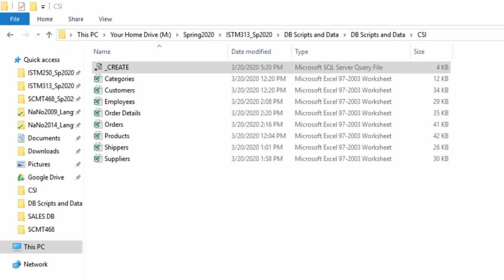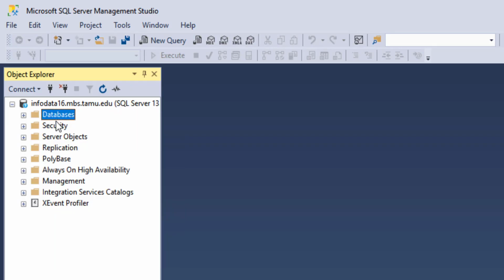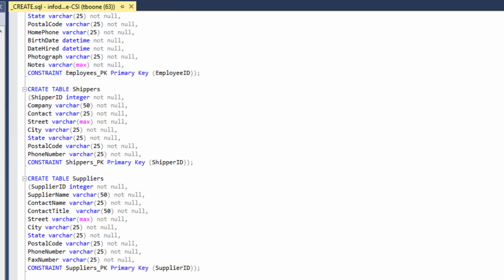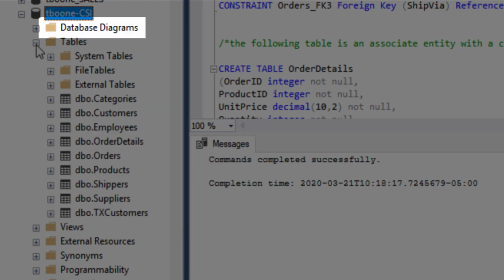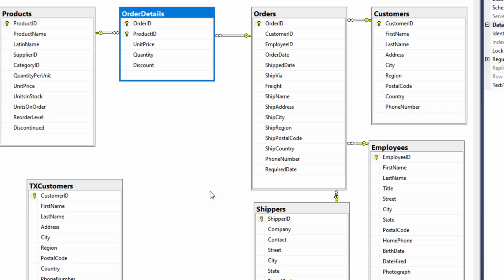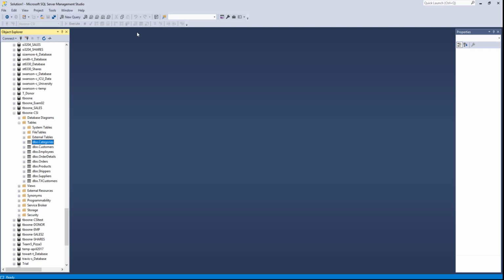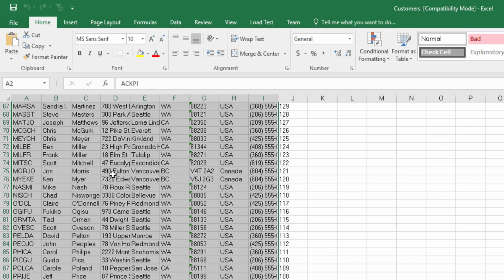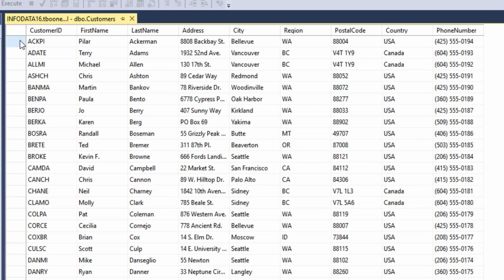Database Manipulation Language: Sample DB Setup